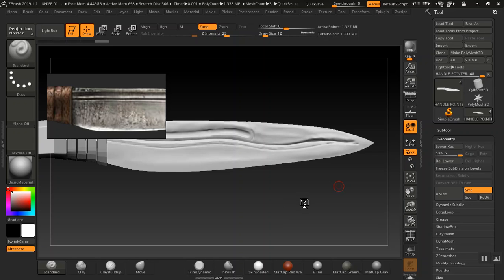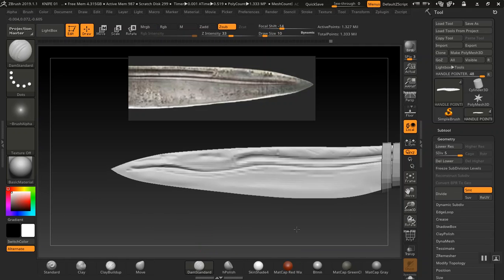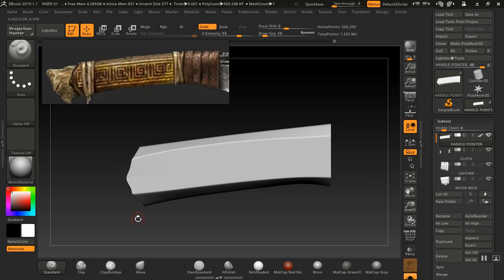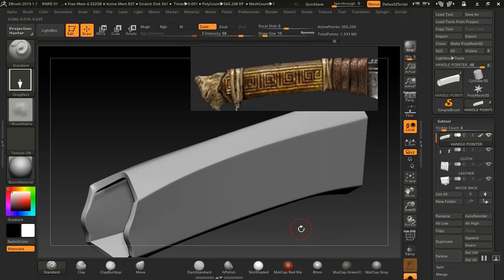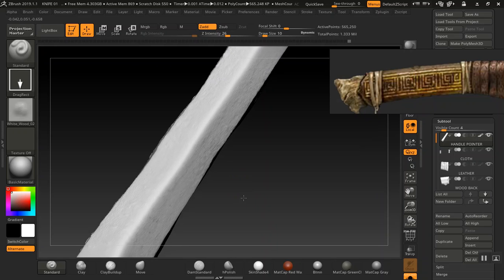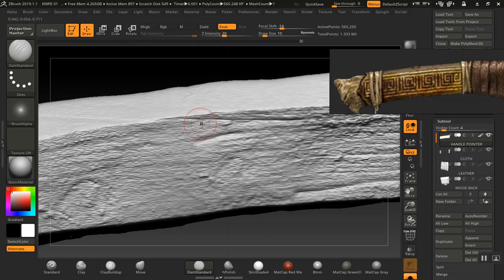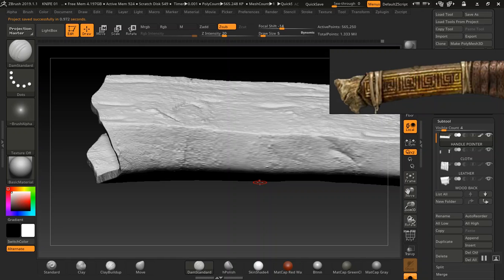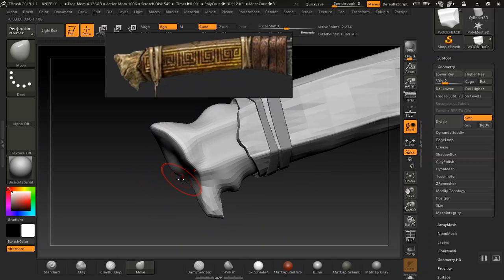MEDIEVAL JUNGLE KNIFE (07 SCULPTING DETAILS)